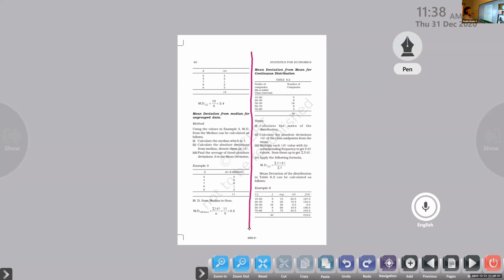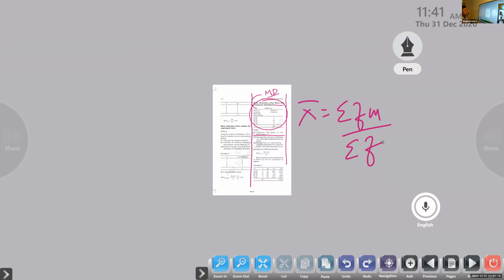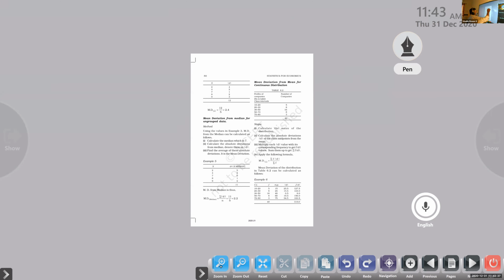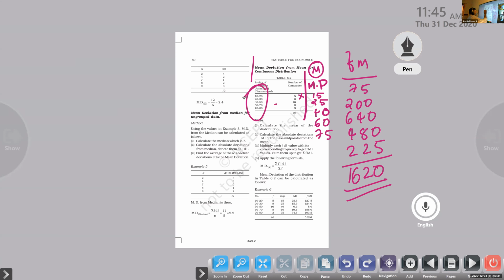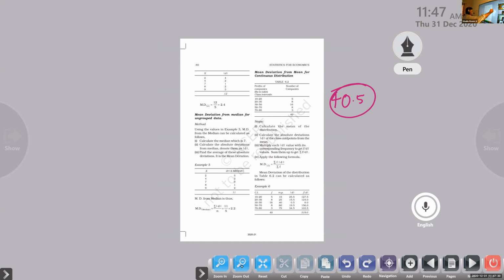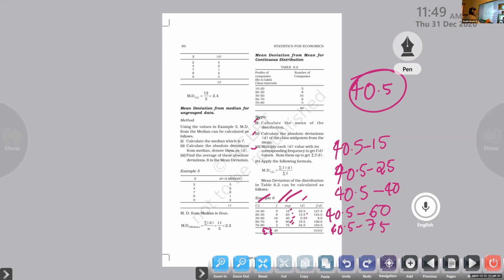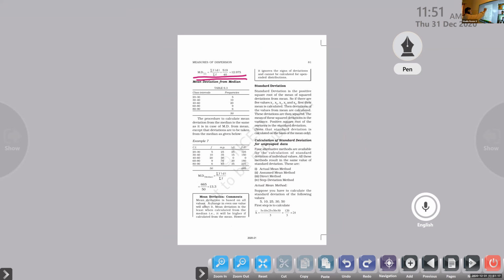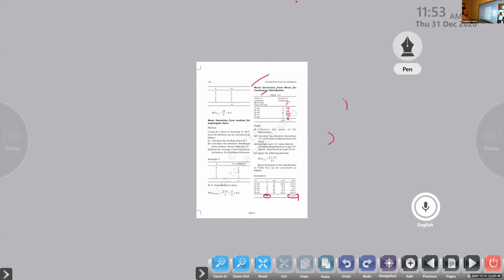Dr.Raju Davis International School | CLASS 11 ECONOMICS PART- 1 | 31-12-2020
CLASS 11 ECONOMICS PART- 1 MEASURES OF DISPERSION